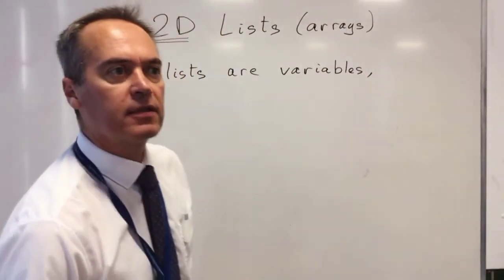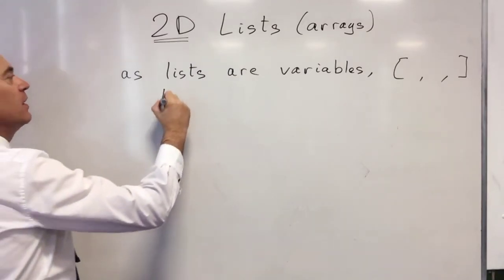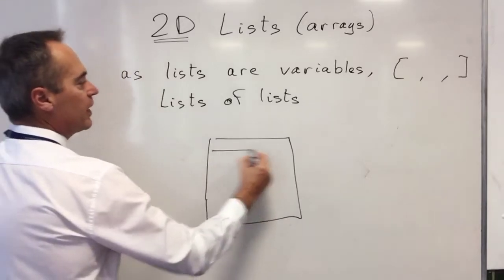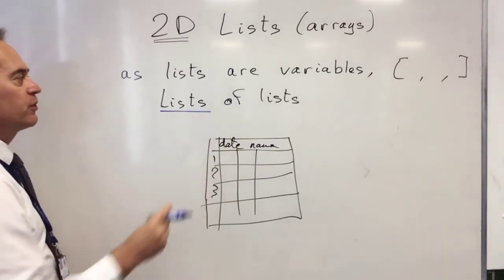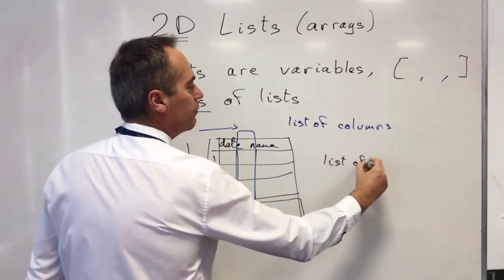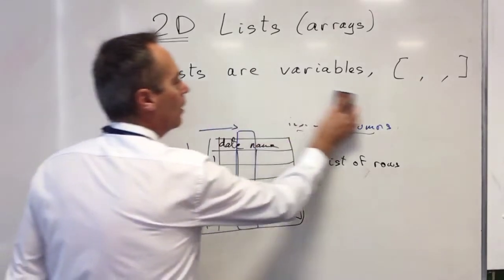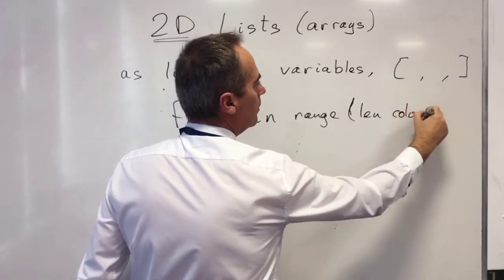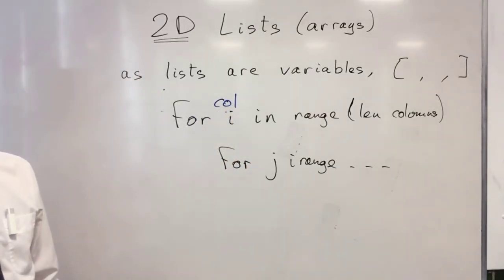Intro to 2D lists - GCSE Computer Science